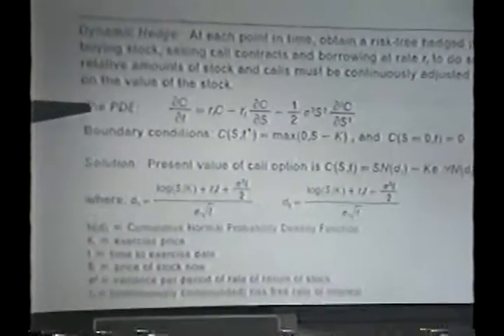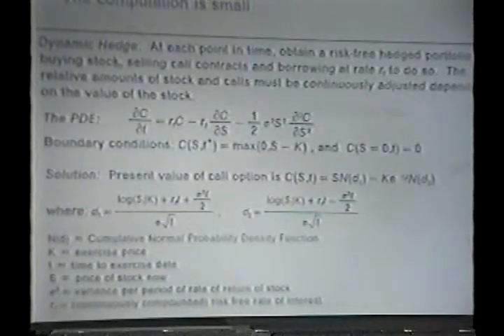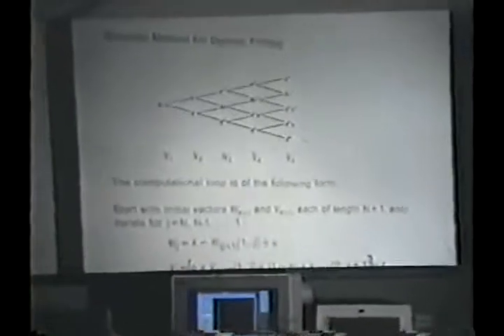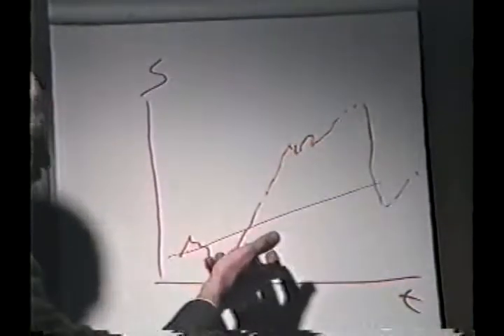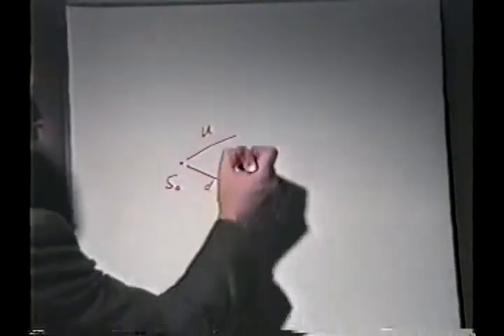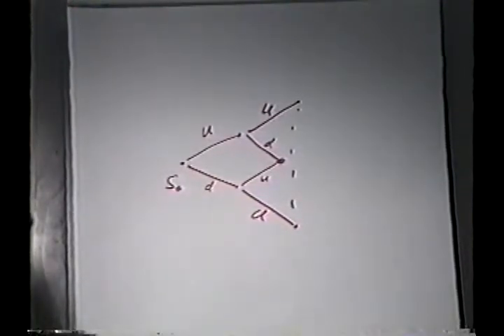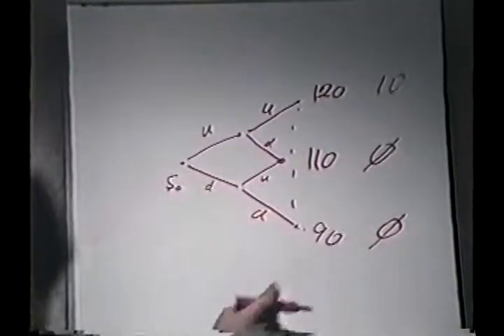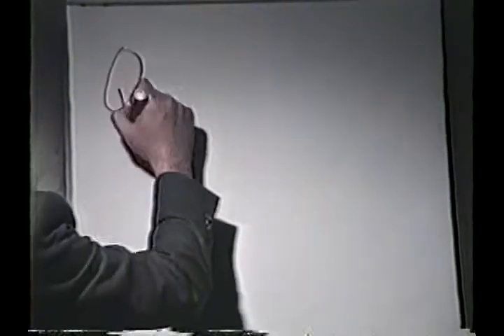Speakeasy 1988 - 113